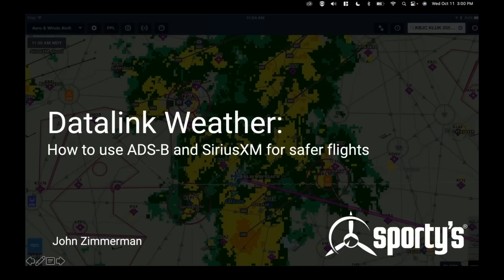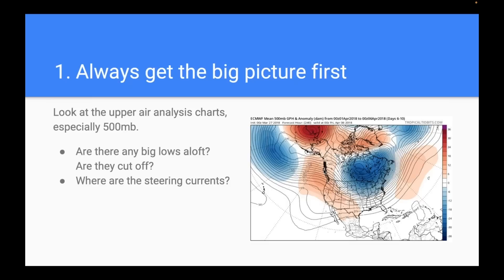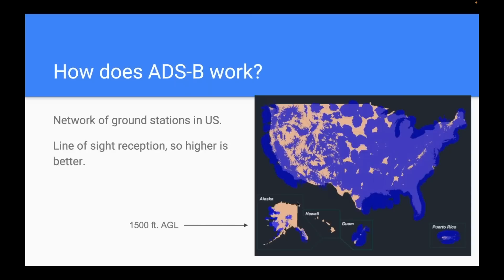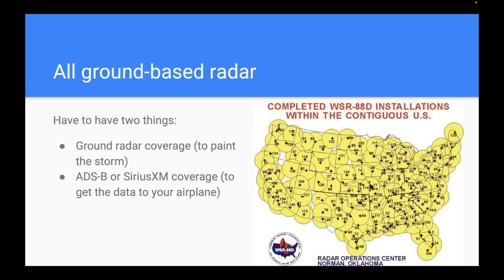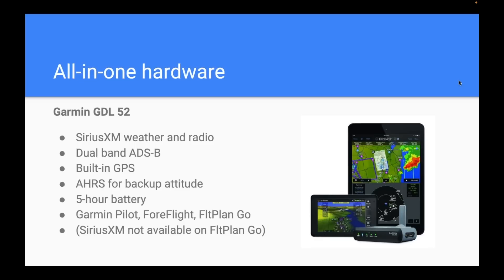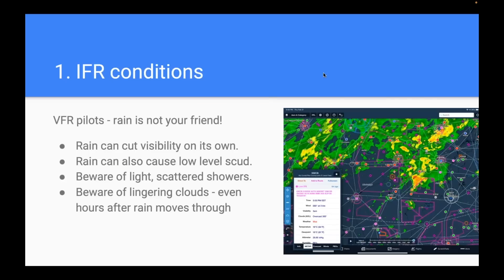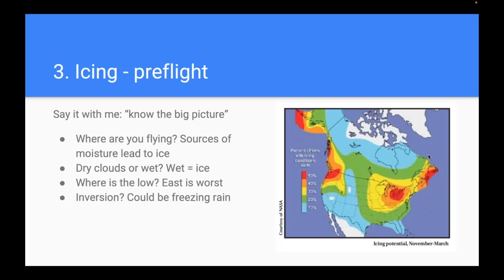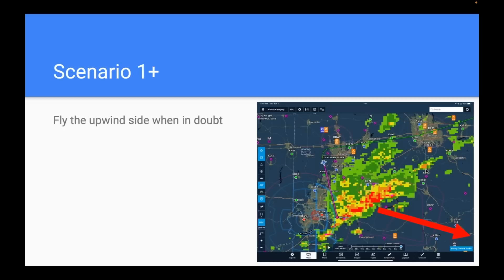Flying With Datalink Weather - Tips for Using ADS-B and SiriusXM To Stay Safe (Webinar Recording)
Datalink weather has the potential to make your flying safer and more comfortable - but only if you know how to use it properly. Join Air Facts editor John Zimmerman for an in-depth look at ADS-B, SiriusXM, and how to use them in flight.

Topics include:
- Weather accident trends
- Five rules of datalink weather
- Differences between ADS-B and SiriusXM
- Three key weather risks, and how to manage them
- Real world weather flying scenarios